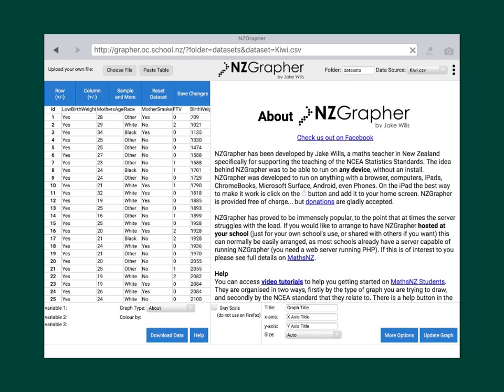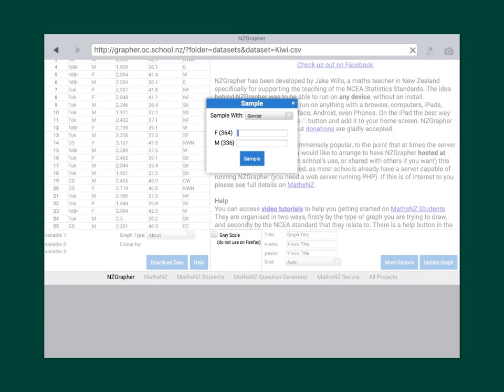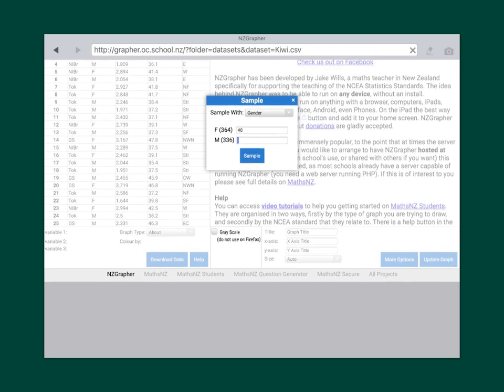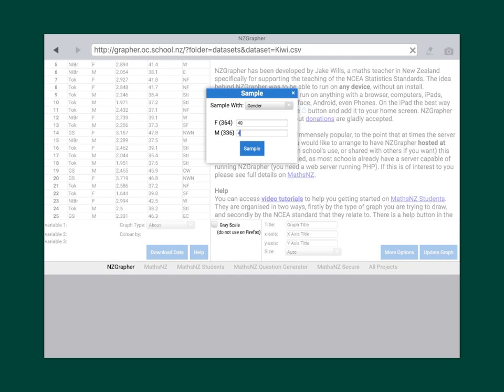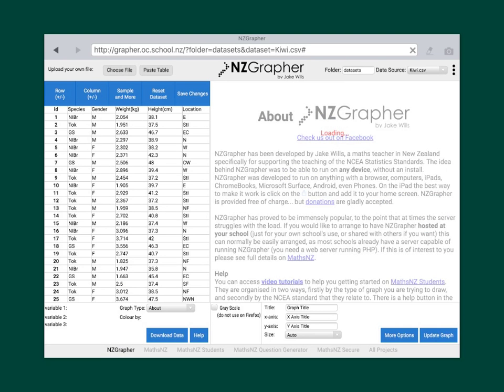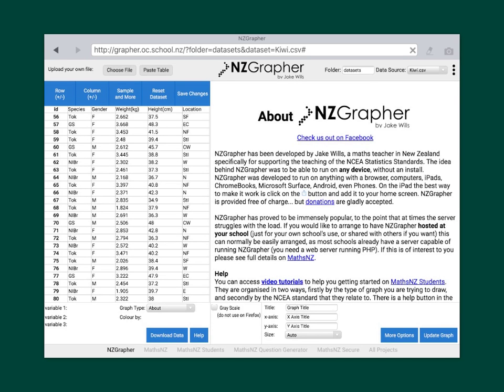level 2 inference stratified sample nzgrapher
This video shows how to perform a stratified sample using nzgrapher